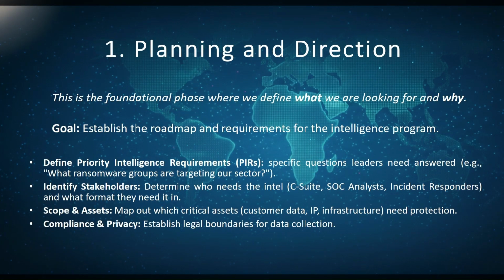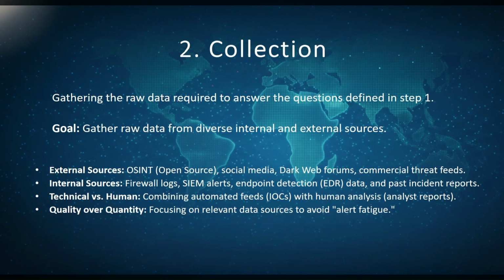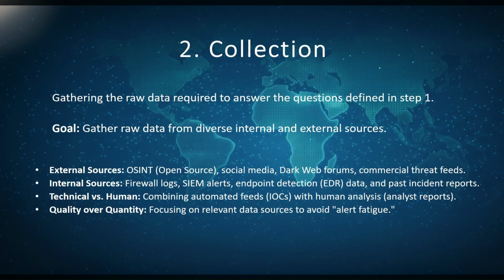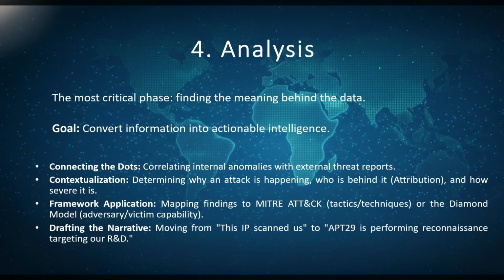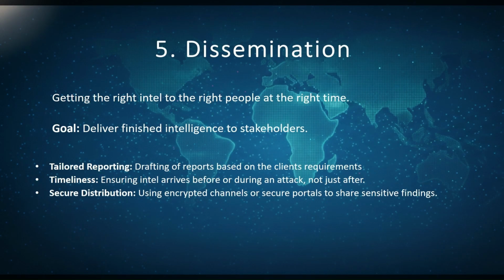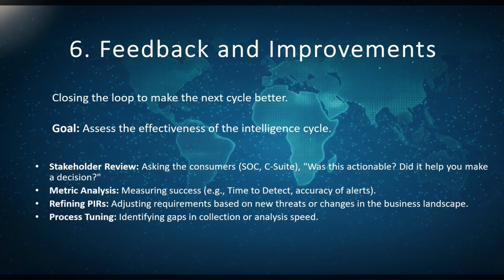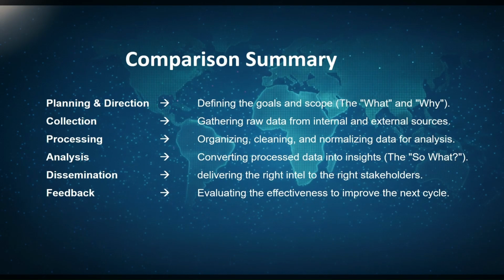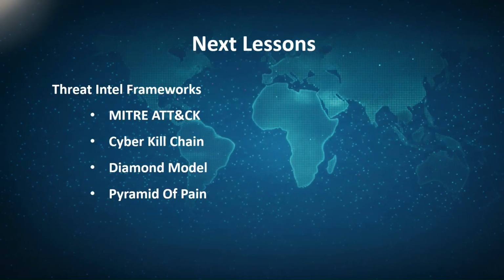Cyber Threat Intelligence Lifecycle Explained | CTI | SOC | Threat Hunting Basics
In this video, we dive deep into the Cyber Threat Intelligence (CTI) Lifecycle, the essential framework for turning raw data into actionable security insights. Whether you're a SOC analyst, a threat hunter, or a student, understanding this 6-stage cycle is key to proactive defense.

We break down each phase of the lifecycle: ✅ Planning & Direction: Setting goals and requirements. ✅ Collection: Gathering data from OSINT, Dark Web, and internal logs. ✅ Processing: Organizing and normalizing raw information. ✅ Analysis: Finding the "why" and "how" behind the threats. ✅ Dissemination: Delivering the right intel to the right stakeholders. ✅ Feedback: Refining the process for the next cycle.

Video Lessons:

00:00 Introduction
00:12 Definition
00:42 1). Planning and Direction
01:37 2). Collection
02:38 3). Processing
03:08 4). Analysis
03:58 5). Dissemination
04:25 6). Feedback and Improvement
04:59 Comparison Summary
05:47 Next Lessons

✅ What is Cyber Threat Intelligence (CTI), how it works
✅ Why CTI is important in today’s world
✅ Why CTI is needed in order to prevent cyber attacks
✅ How CTI plays a vital role in protecting data and systems
✅ Types of CTI - Strategic, Operational, Tactical, Technical
✅ How CTI is used by cyber security teams in real-time
✅ What is Cyber Threat Intelligence (CTI) and how it works
✅ Why CTI is important for modern organizations
✅ Why CTI is needed to fight cyber attacks
✅ How CTI plays a crucial role in protecting data and systems
✅ Different types of CTI (Strategic, Operational, Tactical, Technical)
✅ How security teams use CTI in real-world scenarios
✅ Practical examples and industry best practices
✅ Diamond model
✅ Cyber kill chain
✅ MITTRE ATT&CK Framework
✅ Threat Intel Life Cycle
✅ Threat Analysis
✅ Threat Advisory
✅ Threat modeling
✅ Threat Management
✅ Vulnerability Management
✅ Vulnerability Assessment
✅ Threat mitigation
✅ Security Operation Center
✅ SOC
✅ Incident Response
✅ IR
✅ Threat Hunting
✅ Hunting
✅ Defensive Security
✅ Mitigation Strategies
✅ Attack Surface Management
✅ ASM
✅ VM
✅ Threat Actor
✅ TA
✅ Hacker
✅ Black Hat Hacker
✅ White Hat Hacker
✅ Grey Hat Hacker
✅ Pen tester
✅ Vulnerability Scanning
✅ Penetration Testing
✅ Threat actor
✅ Exploit
✅ Exploitation
✅ Exploited vulnerability
✅ Vulnerability
✅ Risk
✅ Prioritization
✅ Threat mitigation
✅ Active threats
✅What is Cyber Threat Intelligence? Explained Simply
✅ Why CTI is Important in Cybersecurity
✅ Types of Cyber Threat Intelligence (With Examples)
✅ How Hackers Are Tracked Using CTI
✅ Real Cyber Attacks Explained Using CTI
✅ CTI for Beginners: Complete Guide
✅ How SOC Teams Use Threat Intelligence
✅ Career in CTI: Skills You Need
✅ Roadmap for Cybersecurity
✅ Cyber security awareness
✅ Cyber security fundamentals
✅ Network security
✅ Computer security
✅ Data security
✅ Digital security
✅ Online safety
✅ Cyber defense
✅ Cyber protection
Malware attack
Phishing scam
Ransomware attack
Spyware
Trojan virus
Botnet attack
DDoS attack
Zero day exploit
Brute force attack
Social engineering attack
Threat detection
Security monitoring
SOC operations
SIEM tools
Intrusion detection system
IDS and IPS
Log monitoring
Security analytics
Threat hunting
Cyber surveillance
Incident response
Cyber forensics
Malware analysis
Vulnerability management
Patch management
Penetration testing
Ethical hacking
Red team and blue team
Security operations
Cyber resilience
Incident response
Cyber forensics
Malware analysis
Vulnerability management
Patch management
Penetration testing
Ethical hacking
Security operations
Cyber resilience
Cybersecurity career
SOC analyst training
Cyber security certification
CEH training
CISSP preparation
Blue team training
Cyber security course
Information security jobs
Cloud security
AWS security
Azure security
IoT security
Mobile security
AI in cybersecurity
Blockchain security